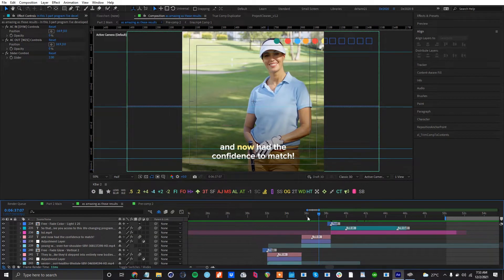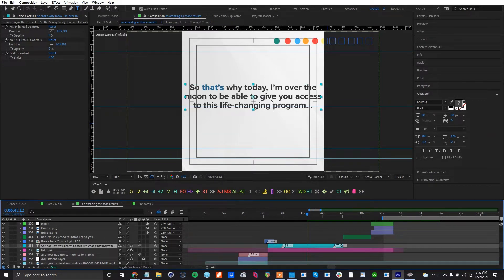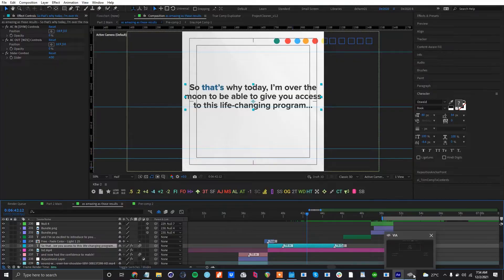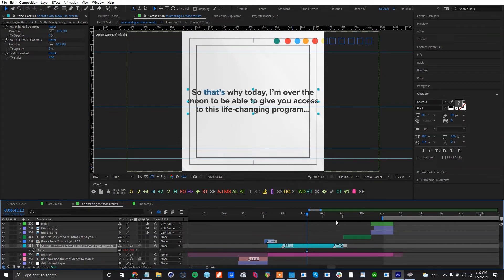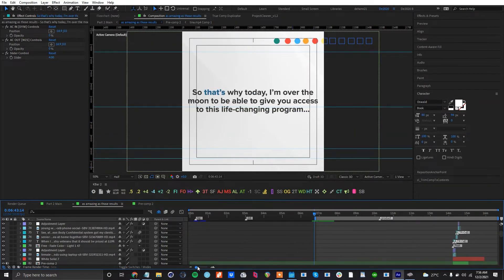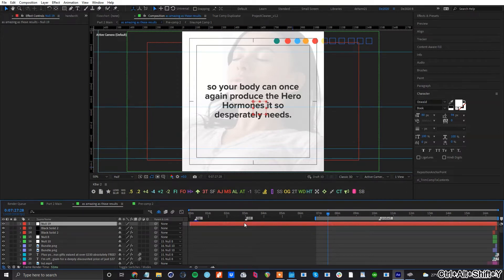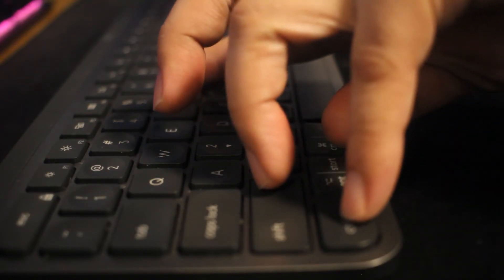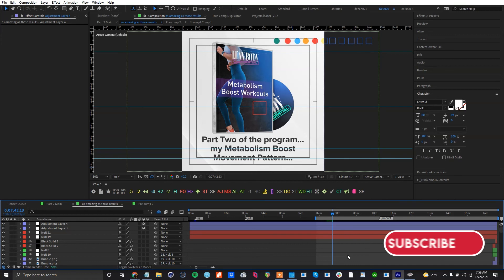Edit Faster With Macros in After Effects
With long video projects, we need this tool.
Takes time time to setup, but really speeds up your workflow long term.

Have Envato Elements?